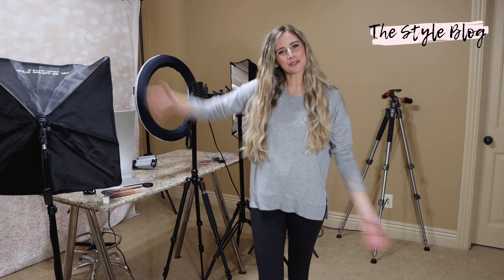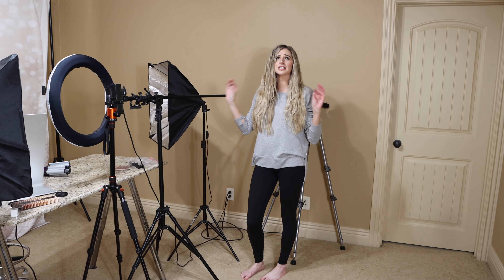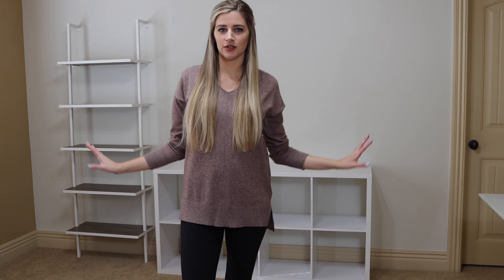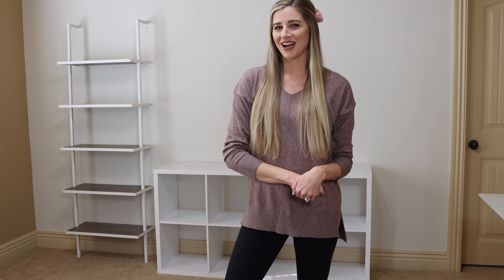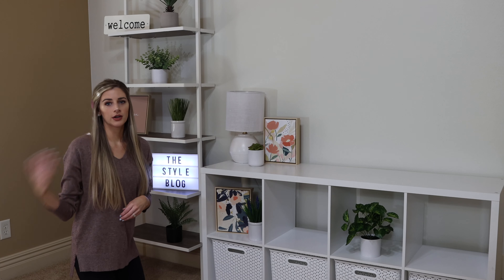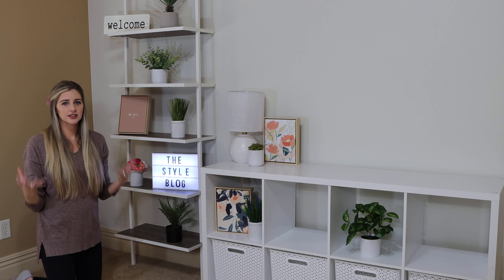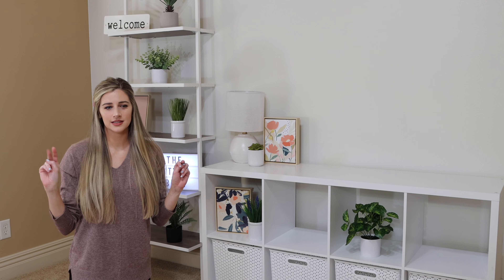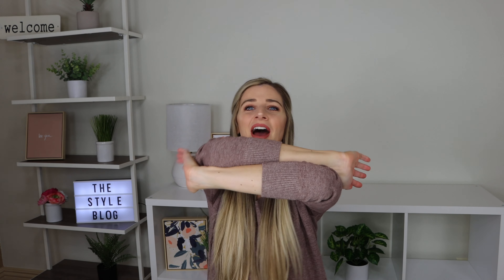FILM ROOM MAKEOVER | STUDIO & BEAUTY ROOM TOUR BEFORE & AFTER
Come along as I completely remodel my entire film studio! I take my film room from a dark, dull, beige, boring room to a bright, happy, elegant beauty space! I painted, shopped for affordable, new home décor, shelves, & a bookshelf, & arranged everything on camera. I purchased everything from Target & Amazon (everything linked below)! I'm so happy with this makeover!

Products in video:

BOOKSHELF (gray oak/white)
•Light board (4th shelf by pink flowers)
•Welcome sign (top shelf)
•Be you pink canvas
•Yucca plant (top shelf by welcome sign)
•Eucalyptus in white pot (2nd shelf)
•Grass in white pot (3rd shelf by pink canvas)
•Pink flowers in white pot (4th shelf by light board)
•Fern in black pot (bottom shelf)

WHITE ORGANIZER CABINET
•White lamp
•Succulent in white pot (by lamp & pink flower canvas)
•Pink flower canvas (by lamp & succulent)
•Grass with purple hyacinth in white pot (1st cube by blue/pink flower canvas)
•Pink & blue flower canvas (1st cube by grass plant)
•Green leaf plant in white pot (in 3rd cube by itself)
•White plastic cube organizers (in bottom 4 cubes)

IKEA DESK (I can't find my exact desk on their site any longer, but this one is very close)

MY SETUP
•My camera
•My microphone
•My tripod
•My soft box lights (some are from BH photo from 2012, but they have been discontinued, others at this link)
•My pink backdrop (8x8)
•Silver reflector (on my desk)
•My background light with umbrella
•Ring light (this is the updated version of mine)

Wall paint: Benjamin Moore Classic Gray

•Intro gray Athleta sweater (XS, Gray Heather)
•Intro Lululemon leggings (6, Black)
•Painting purple sweatshirt (M, Lilac Dew)
•Purple long sleeve tshirt in box carrying was purchased at 30A visitor's center in Santa Rosa, FL
•Ugg Scuffettes when carrying boxes upstairs (9, Fawn)
•Dark purple sweater in end portion (Brown, S)
•Pink hair tie scarf
•Gray Bombas socks (M)
•Dark nail polish in first half (Mediterranean Mist)
•Light blue nail polish at reveal (Blu)